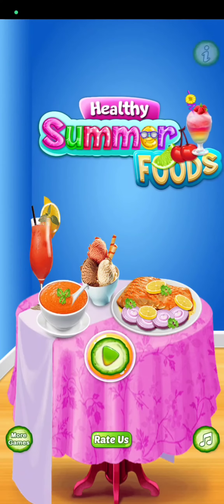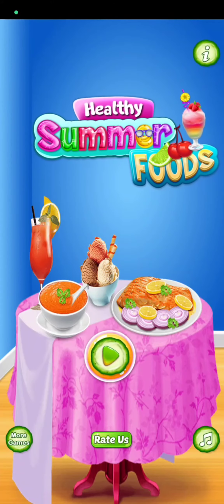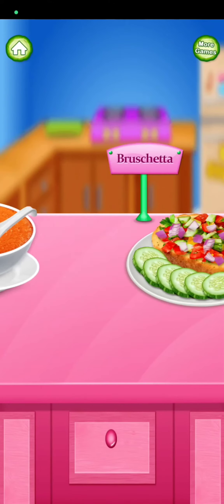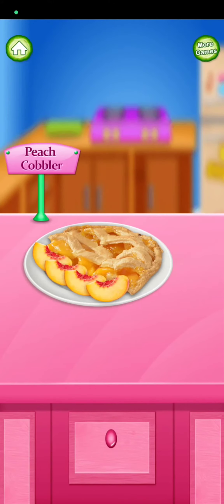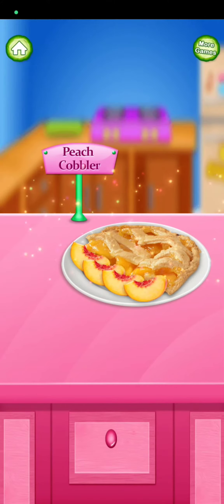peach cobbler | healthy summer food | cooking game | Android gameplay